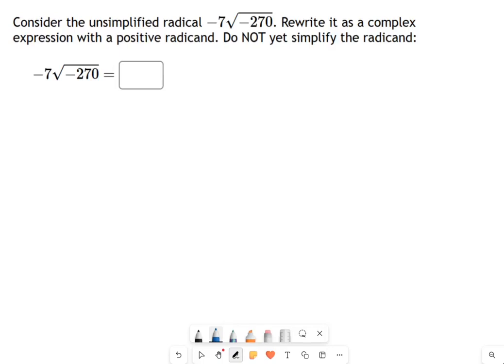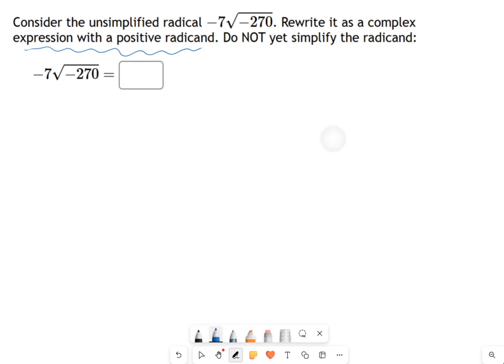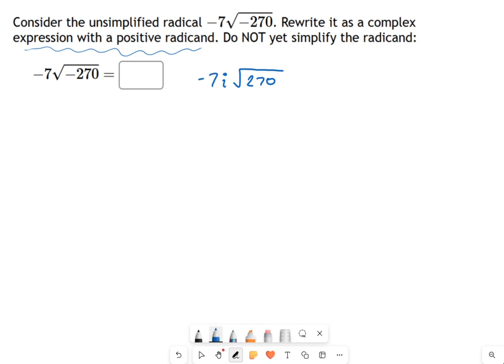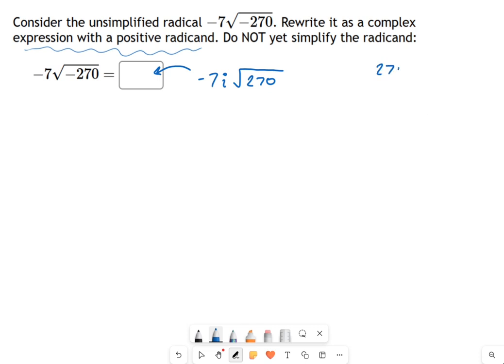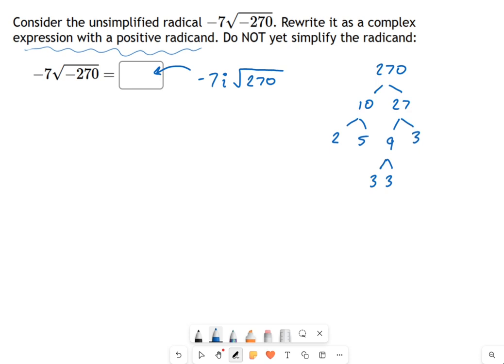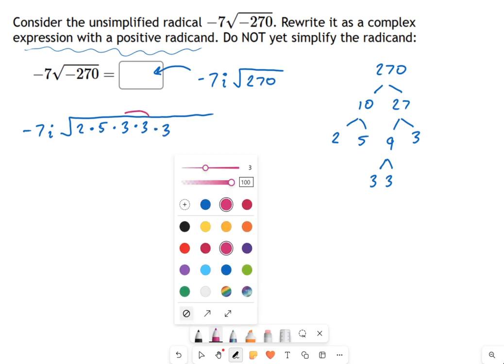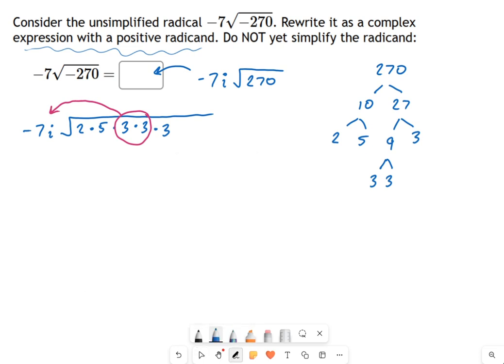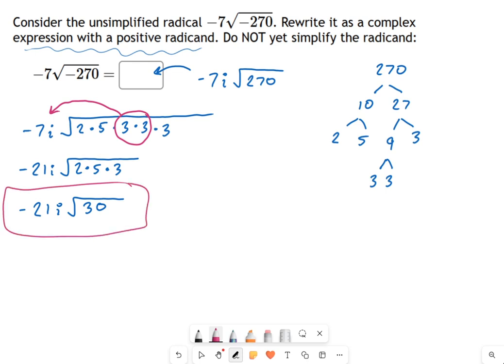SM2.04.1 -- Simplify Square Root with a Negative Radicand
Murphy Math --
How to simplify a square root radical with negative radicand